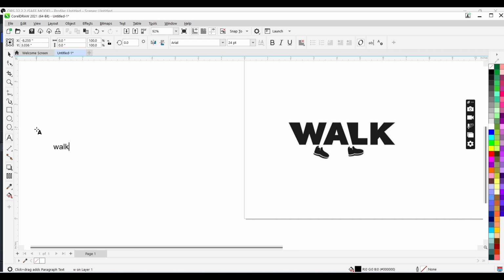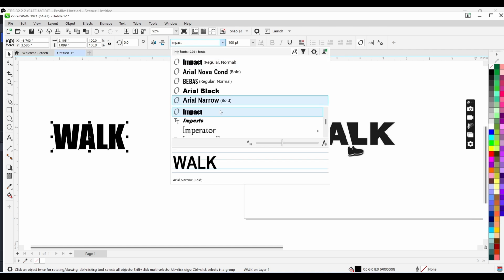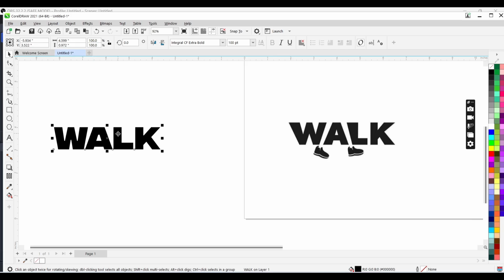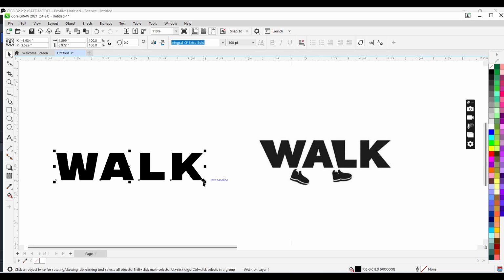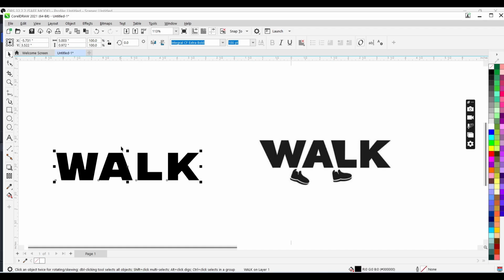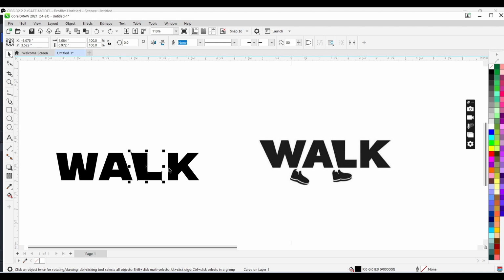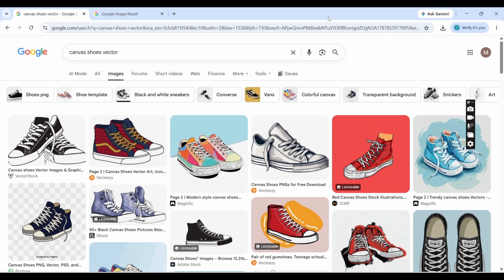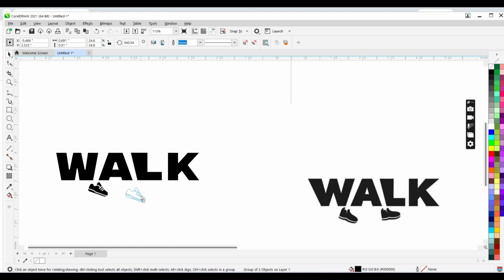Logo Design with CorelDRAW | Simple & Professional Logo Design Tutorial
Learn how to create a simple and professional logo design with CorelDRAW in this step-by-step graphic design tutorial.

In this video, I’ll show you how to use CorelDRAW’s basic tools and techniques to create a clean logo from scratch. This tutorial is beginner-friendly and perfect for anyone who wants to improve their logo design and CorelDRAW skills.

Whether you’re just starting out in graphic design or looking for new CorelDRAW techniques, follow along and learn how to create a professional-looking logo.